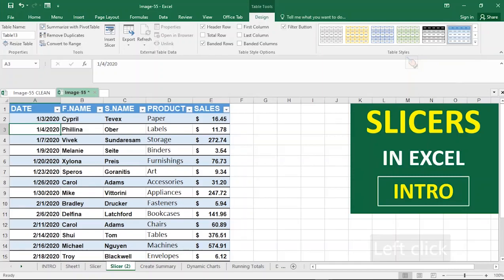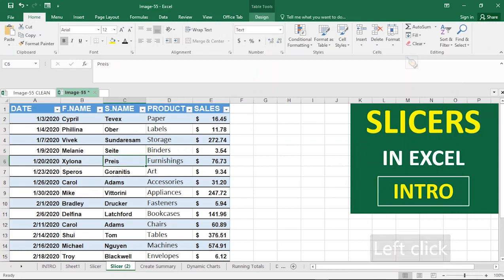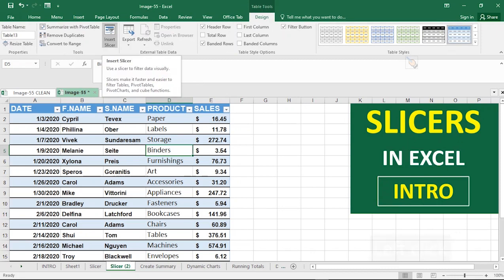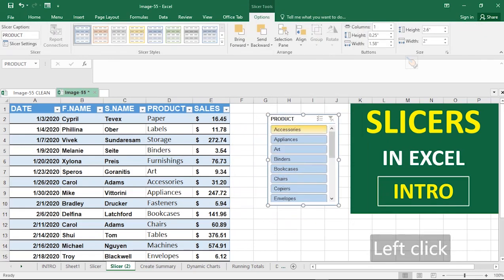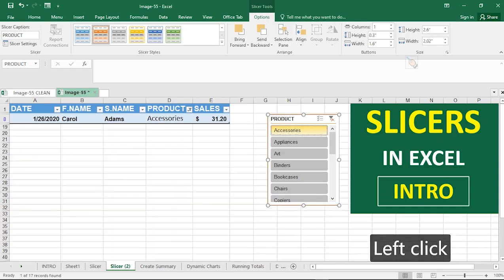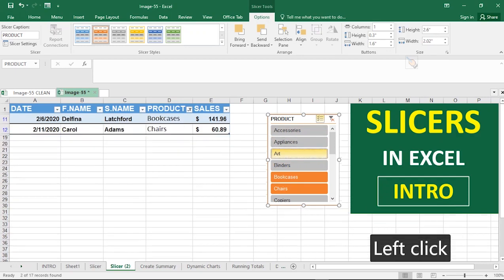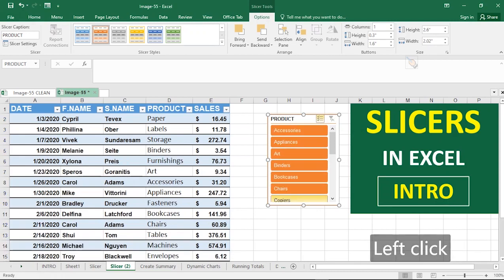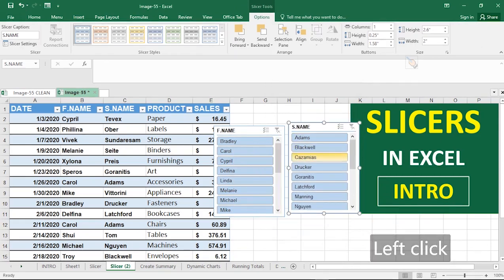How to use Slicers in Excel (In Easy Steps) | How to Use Slicers To Filter Data In Microsoft Excel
In this video, we saw how we used Microsoft excel slicers to filter table.
Use slicers in Excel to quickly and easily filter pivot tables. Connect multiple slicers to multiple pivot tables to create awesome reports.

Excel Slicers - Introduction, what are they, how to use them

00:02 what to expect
00:18 What to do to get started
00:22 Before you activate slicer, do this
00:48 What is slicer used for in excel
01:05 How to use the excel slicer
02:09 Filter and Select multiple headers with excel slicer
02:44 Deselect multiple table headers with microsoft excel slicers
02:58 Close excel slicer
03:35 Watch video - use excel like a pro
03:59 Watch Next Video

how to insert slicer in excel without pivot table,
how to insert slicer in excel with pivot table,
excel slicer dashboard,
how to use slicers to filter data in excel,
insert slicer excel,
slicer to a pivot table?,
slicer in excel 2007,